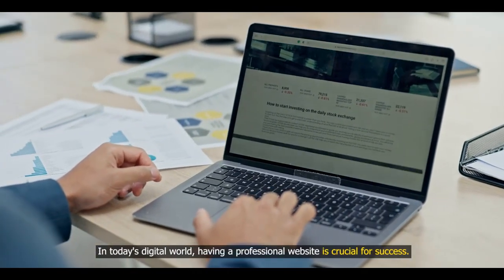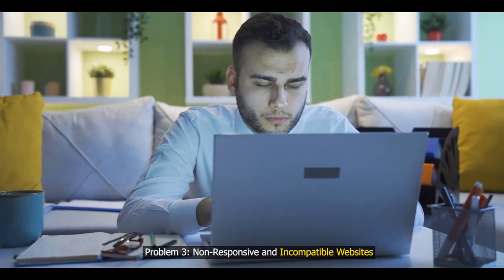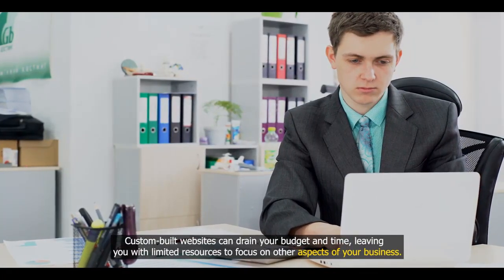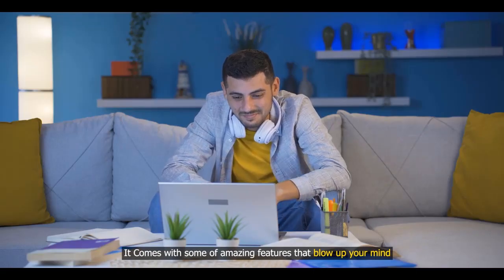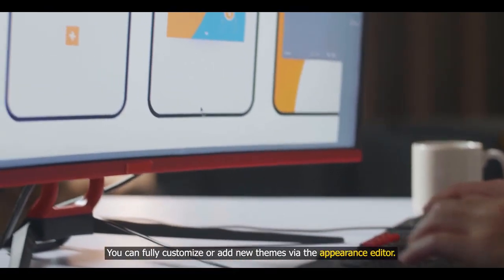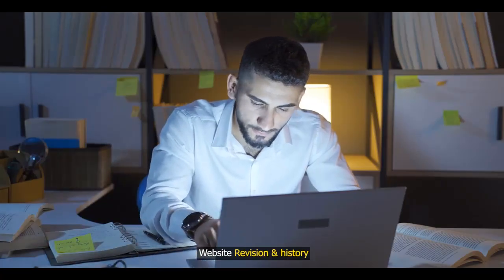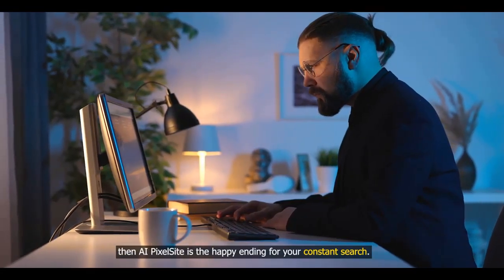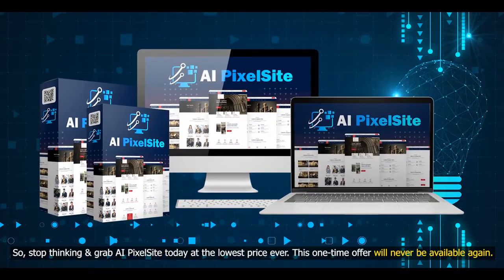AI PixelSite Review | Create Beautiful Websites In Any Niche Using Just A Single Keyword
AI PixelSite Review and Bonuses